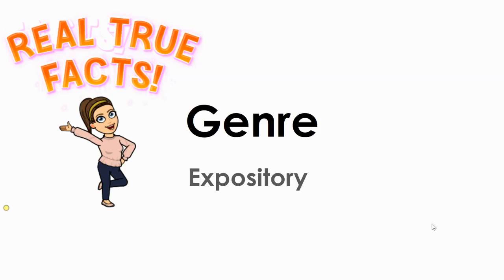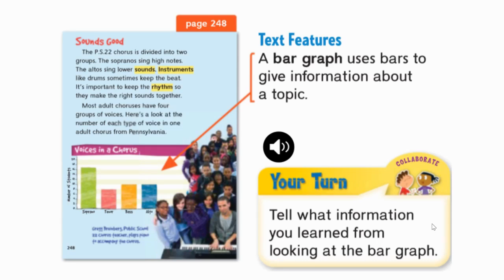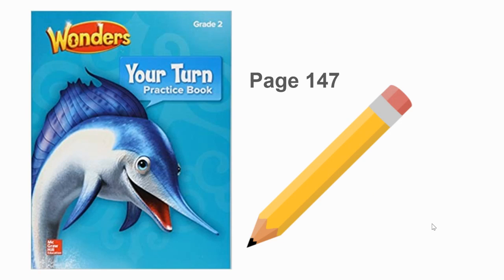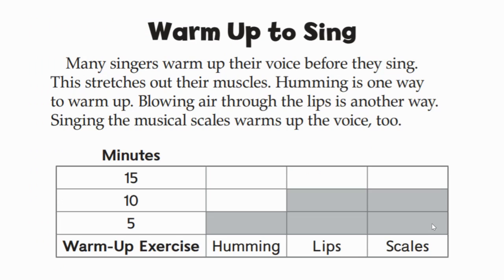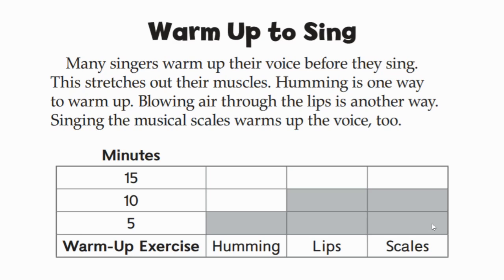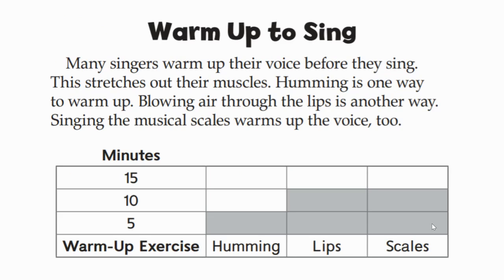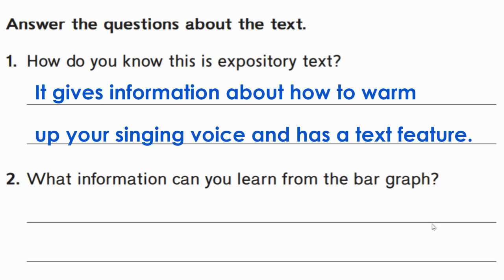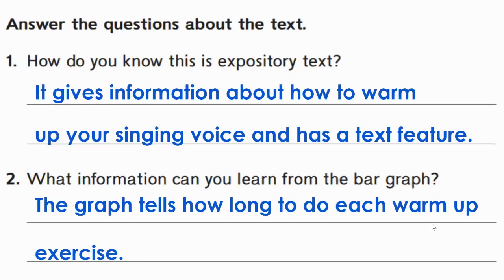U3 W5: Genre - Expository Text